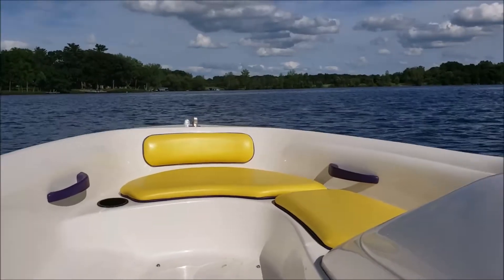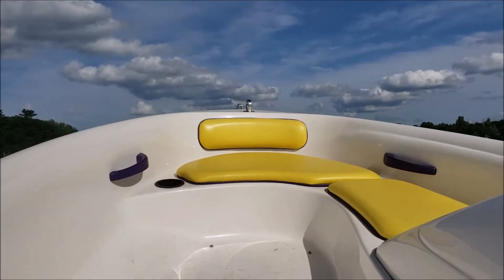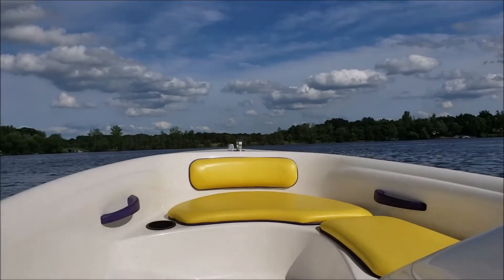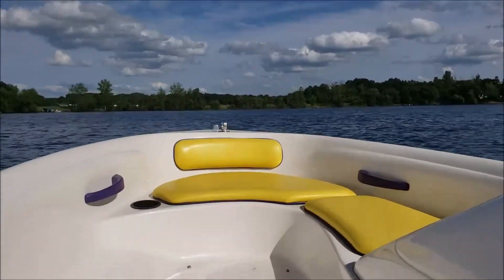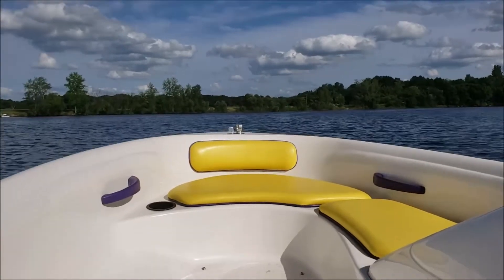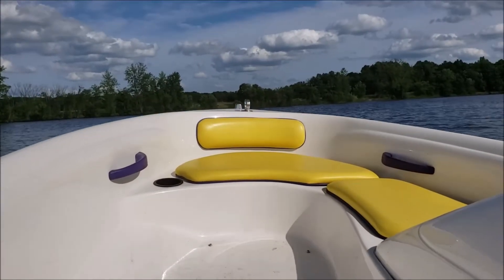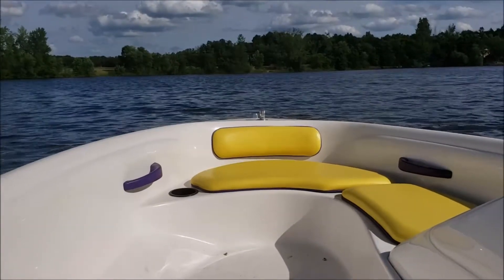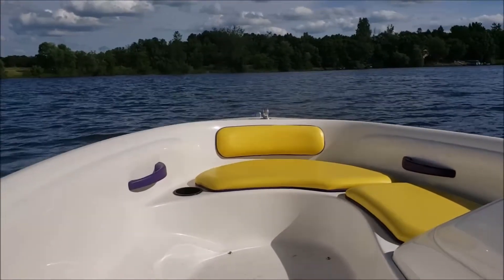Sea Rayder F16 Jet Boat Trim Tabs Part2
On water demonstration of Lenco electro-mechanical trim tabs on a Sea Ray 16' Sea Rayder F16. 0-20mph time cut in half and minimum planning speed reduced from 20-12mph.